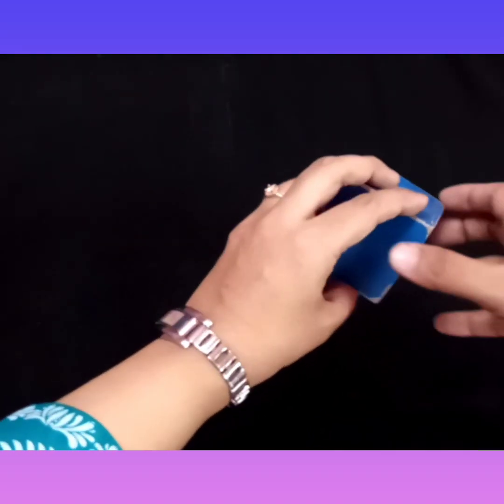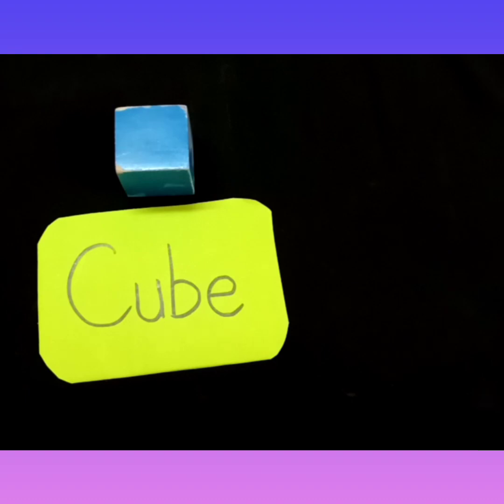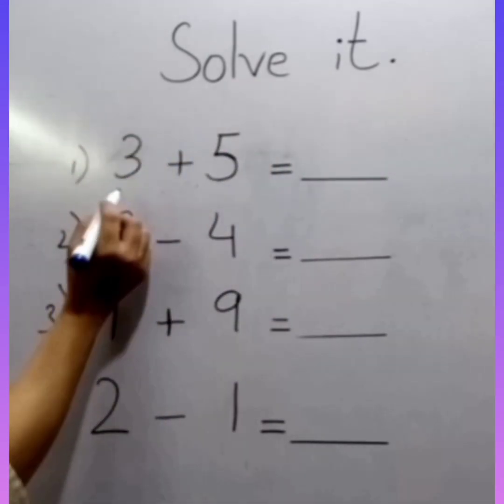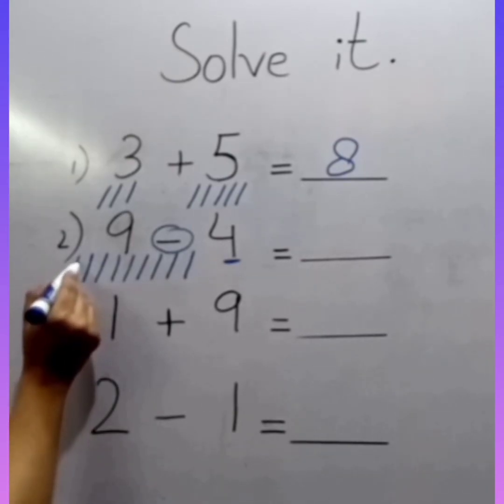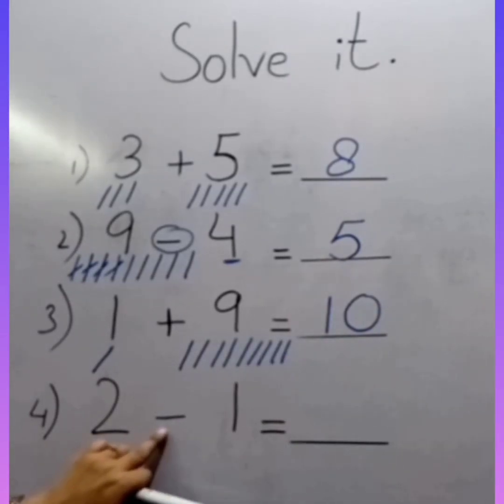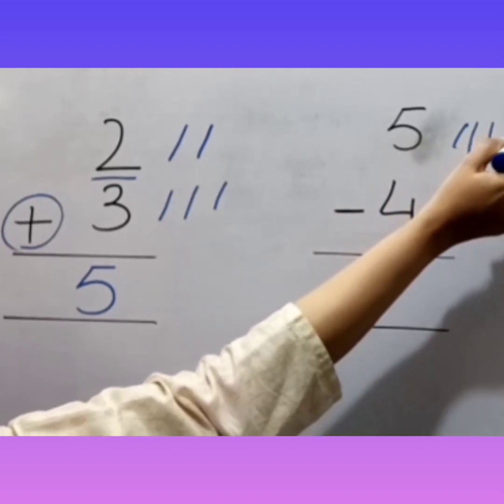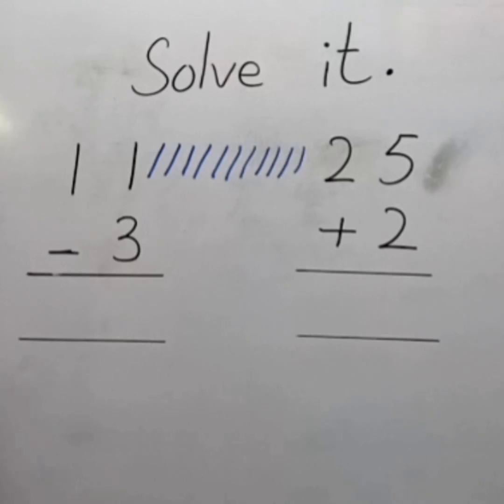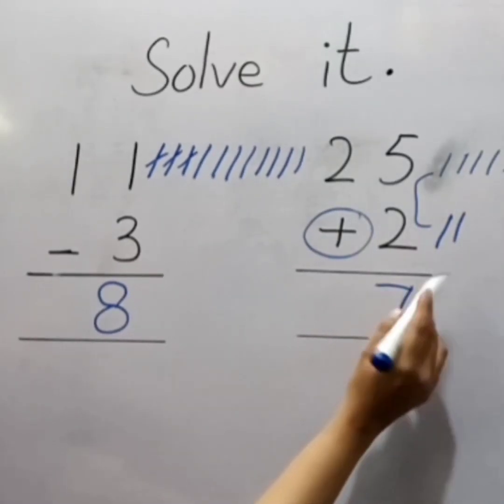Metropolitan School April Week 2 KG2 Math Lesson